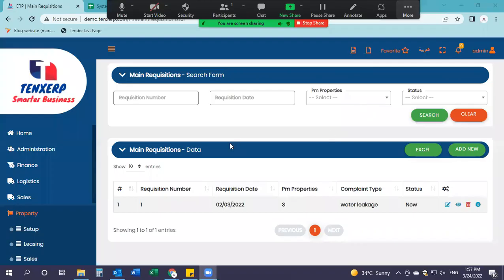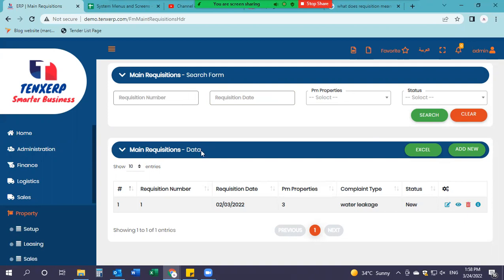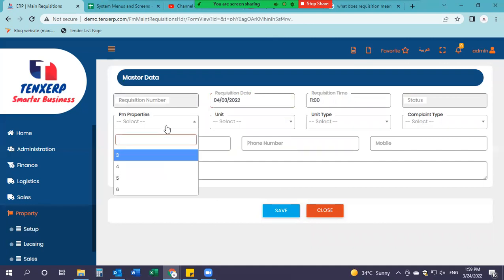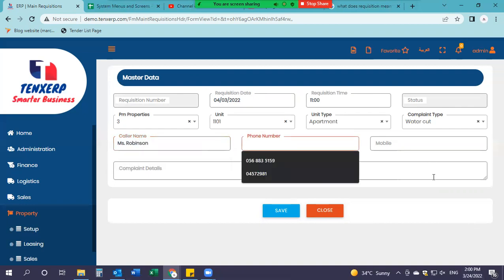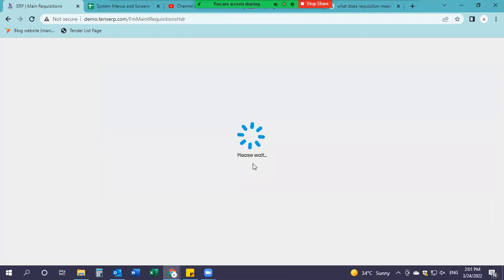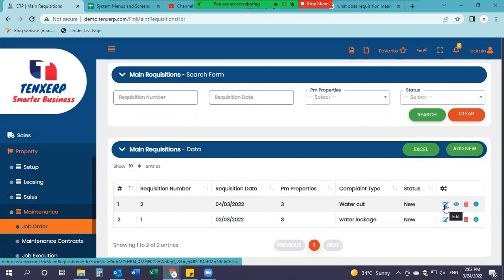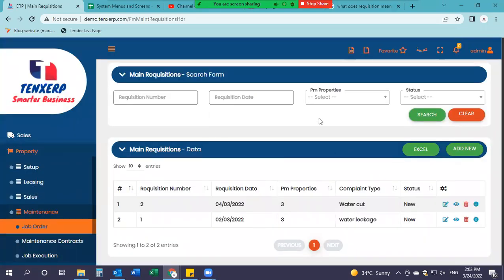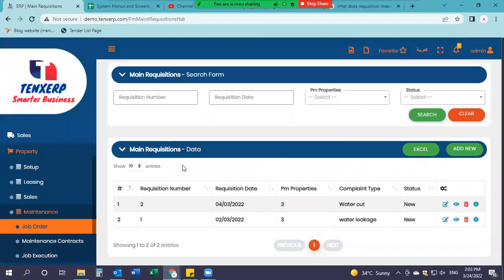TenxERP (Property Maintenance section)- Job Order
In this video, I will guide you through adding a new job order record within your TenxERP and familiarize you with the various options you may have to edit the job order posted.